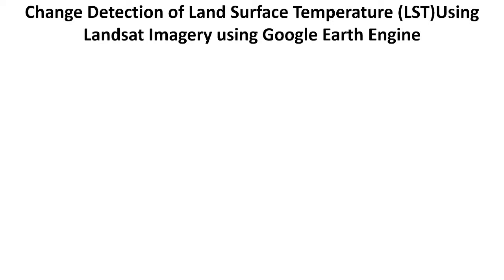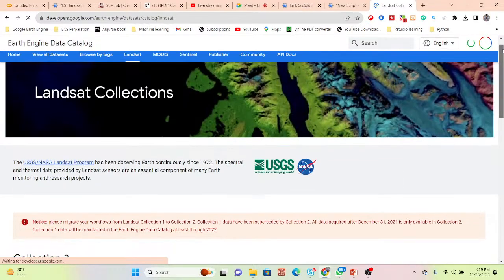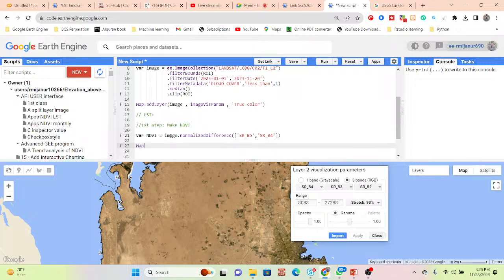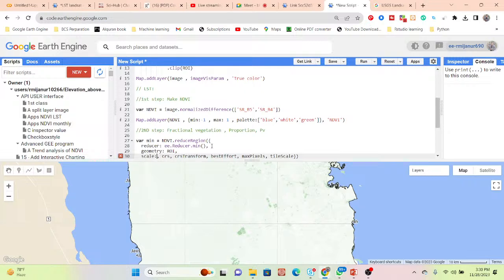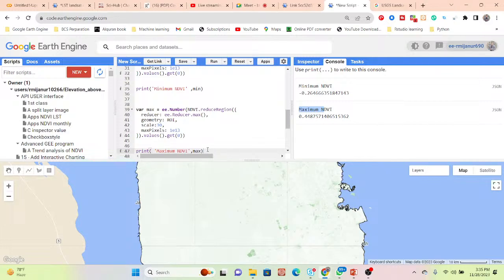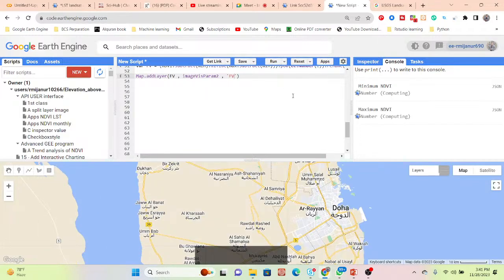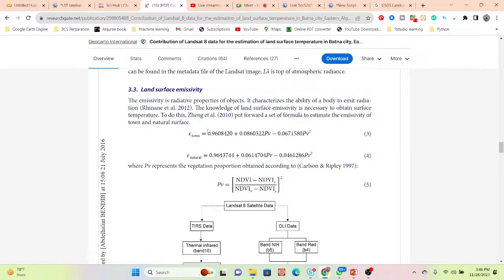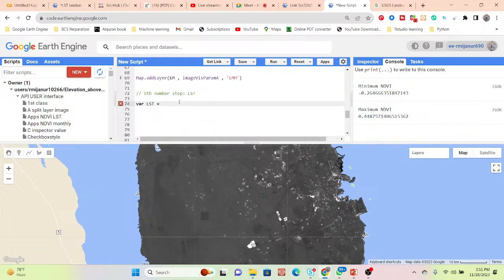Change Detection of Land Surface Temperature (LST)Using Landsat Imagery using Google Earth Engine